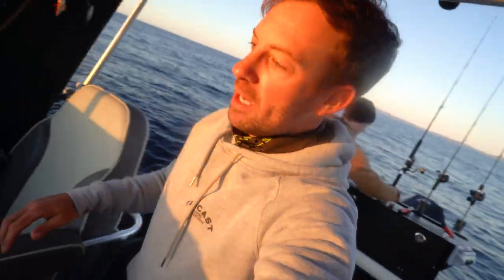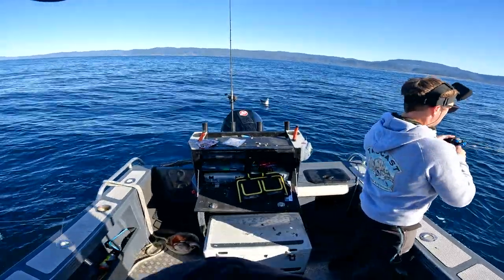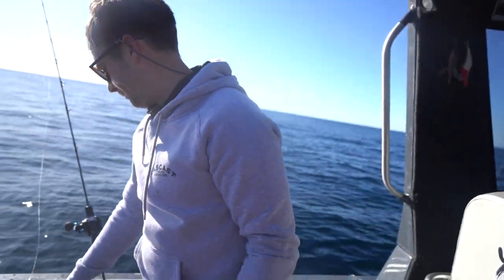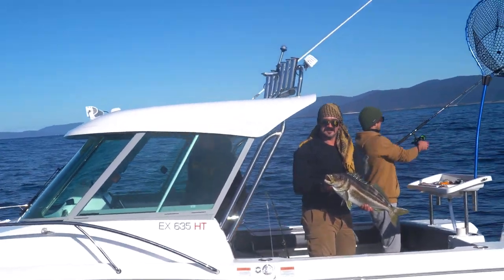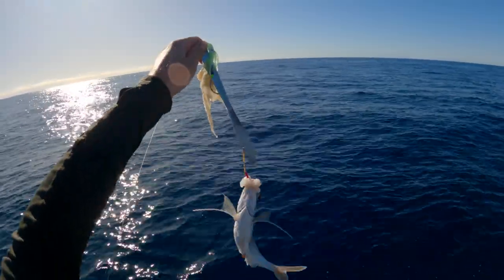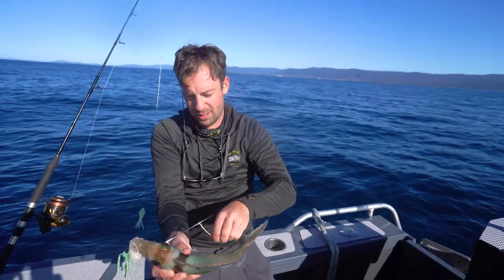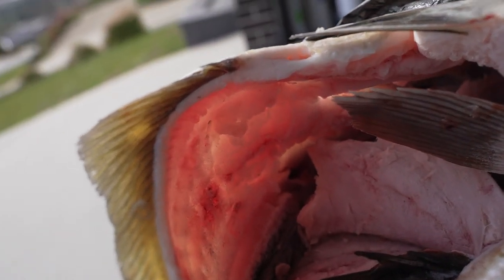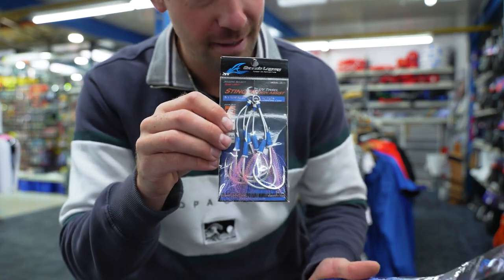Catching fish with a BUTTER KNIFE!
I put fishing hooks on a butter knife and go fishing with this RIDICULOUS lure. It worked and caught some table fish whilst vertical jigging in 50 meters of water! Have you ever tried fishing with cutlery?